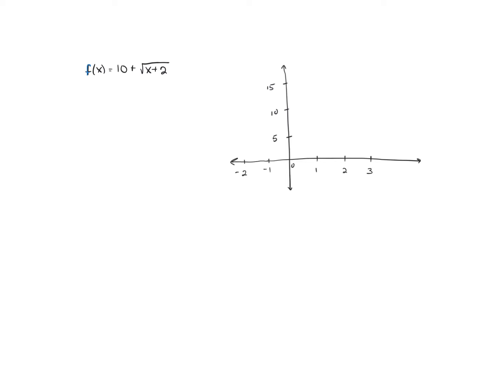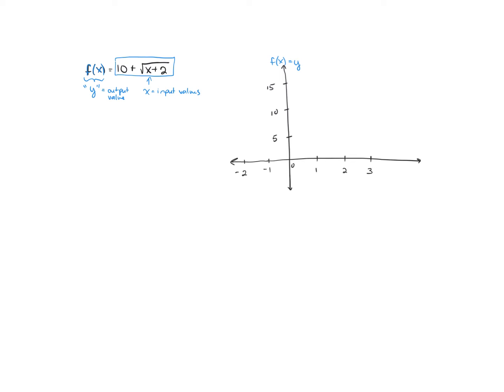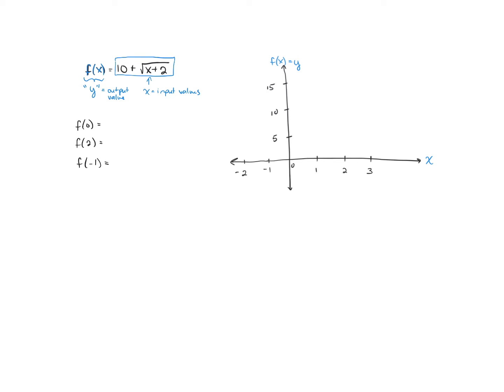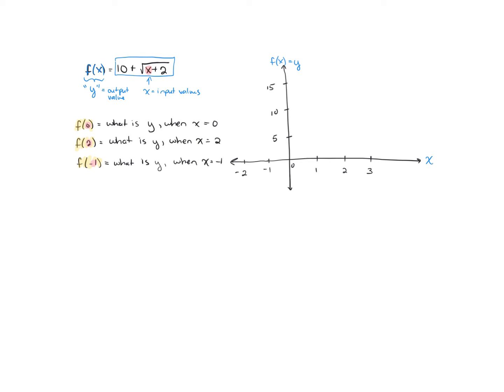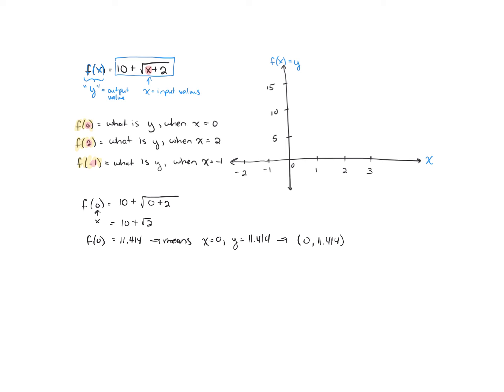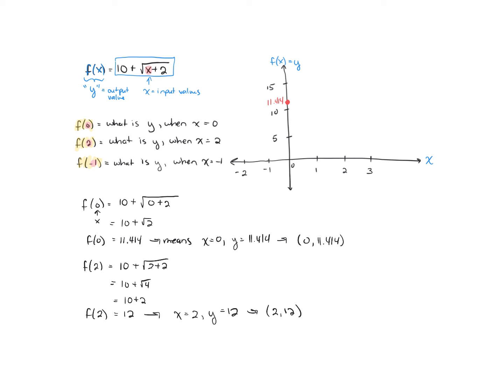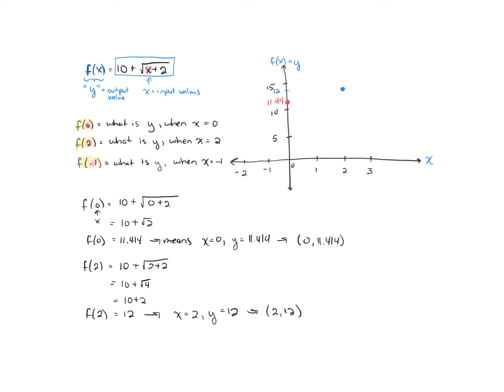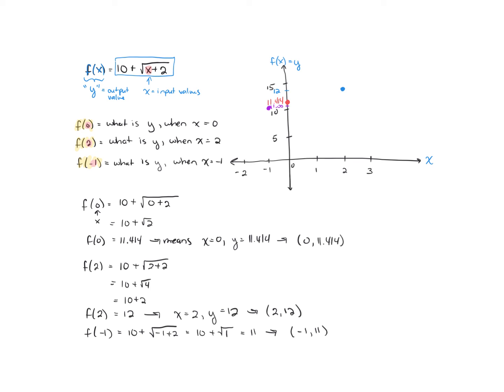how to evaluate a function